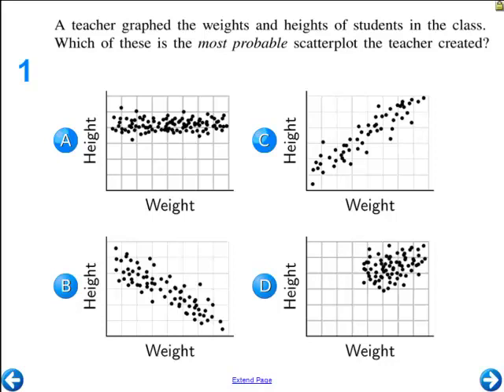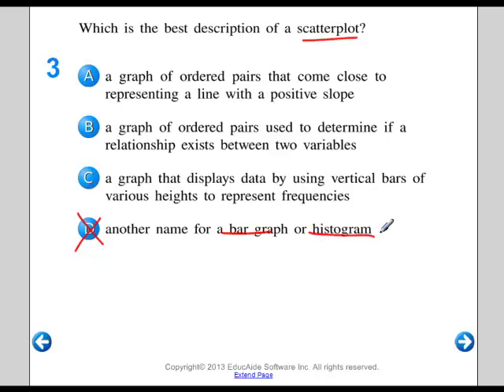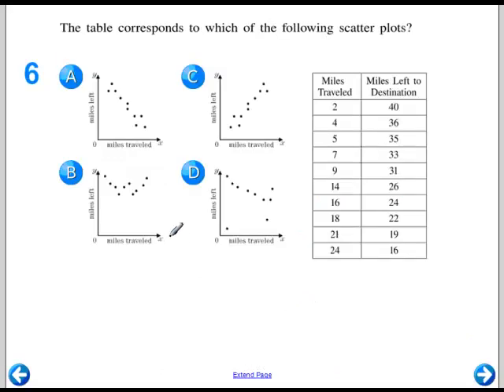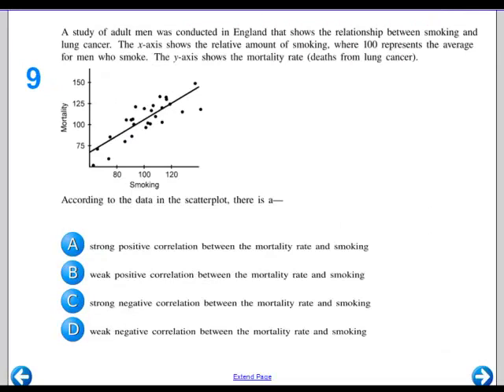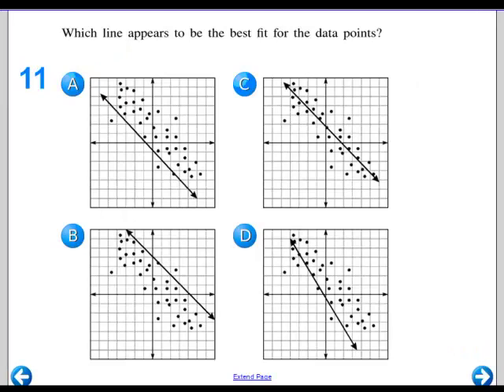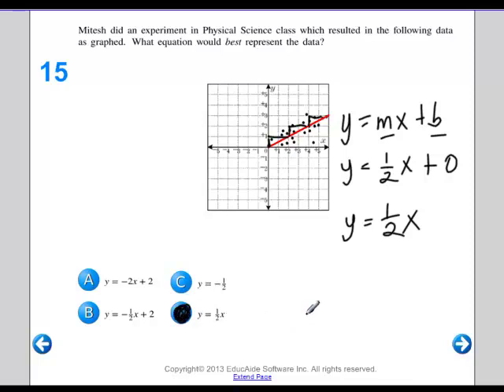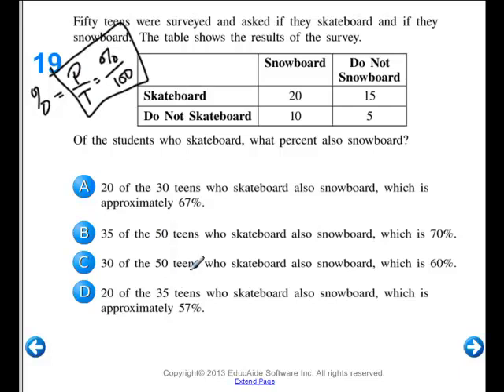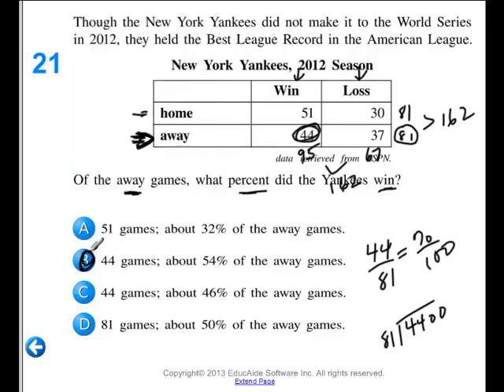Video Solutions Practice Unit 9 Data (1-21) 4-22-14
Solutions to some scatter plot and frequency table problems.